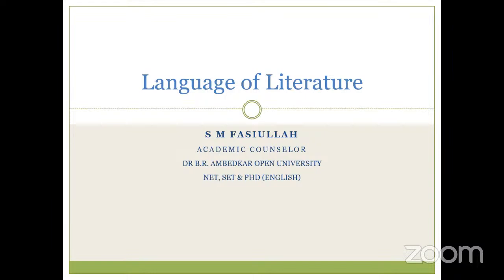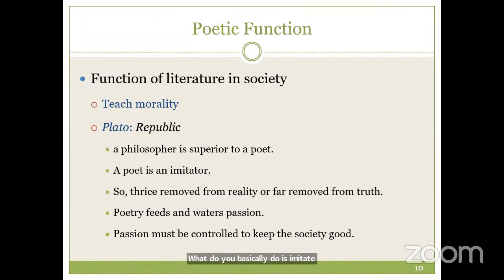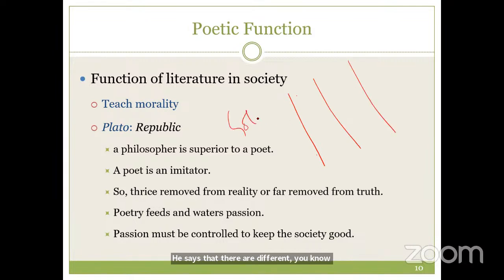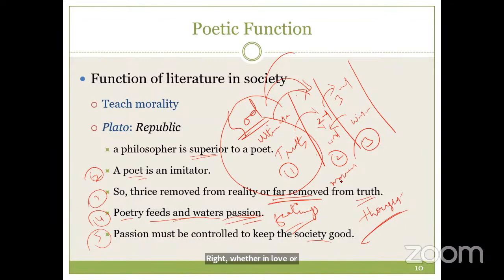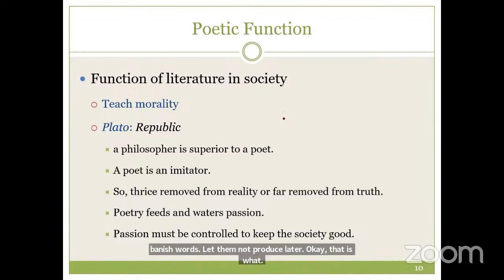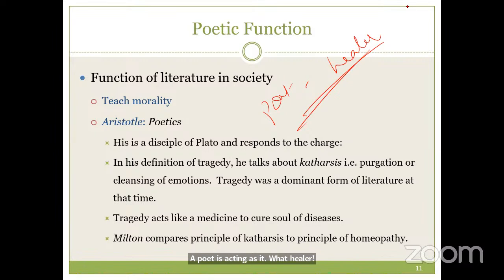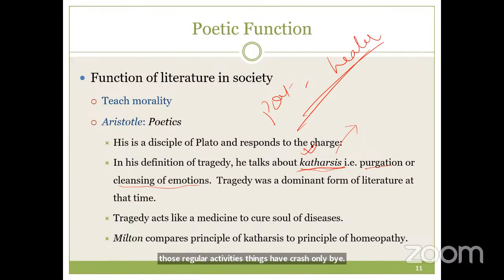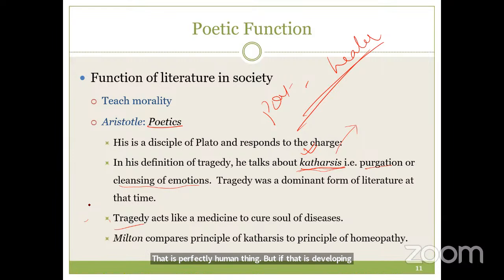MA II Year-ENGLISH-Course - 7 : Aspects of Language and their Relation to Literature.